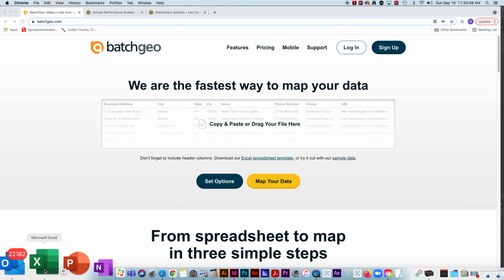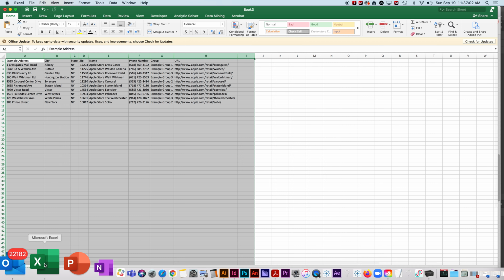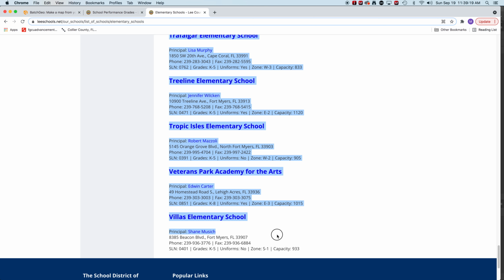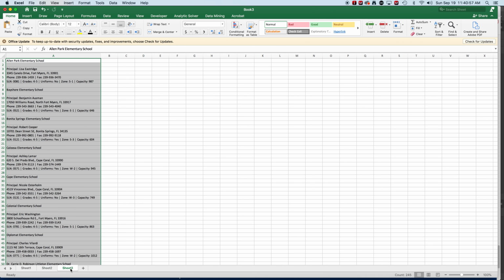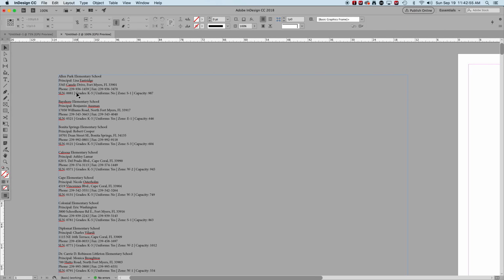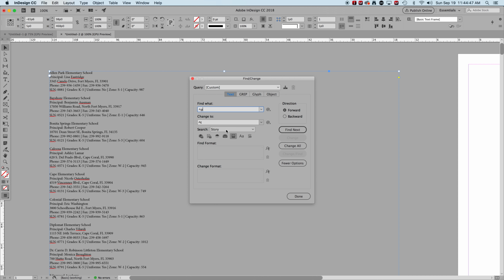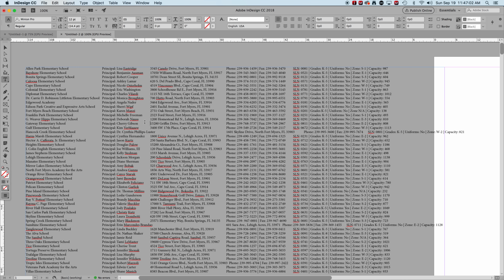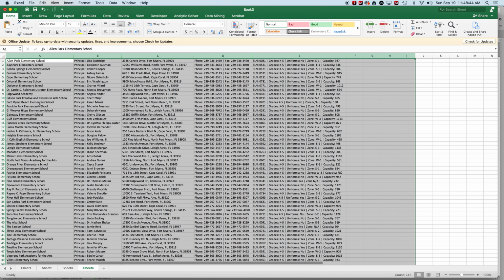Data Cleaning Part 1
Learn one method to prepare data for use in a Bathgeo.com map.